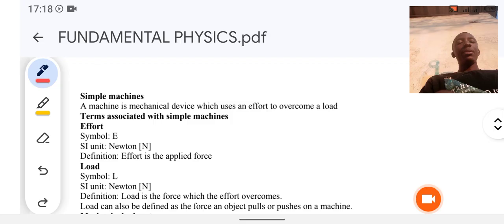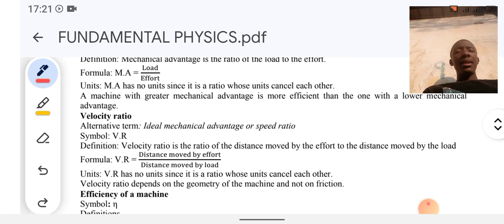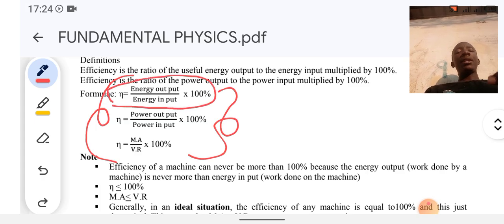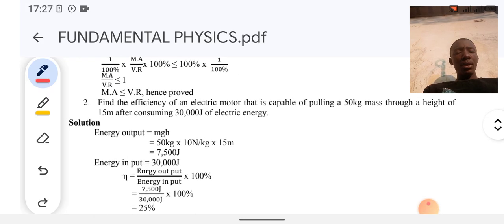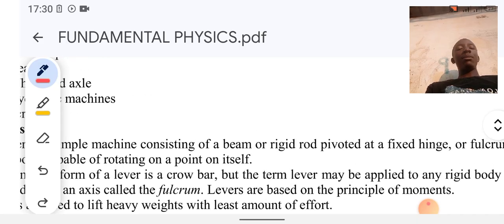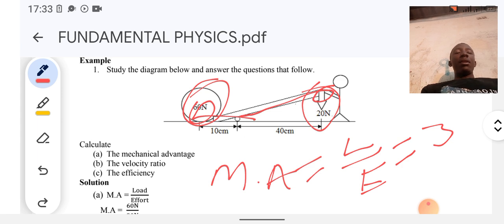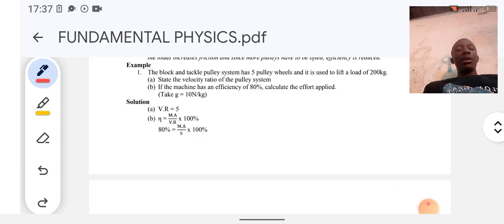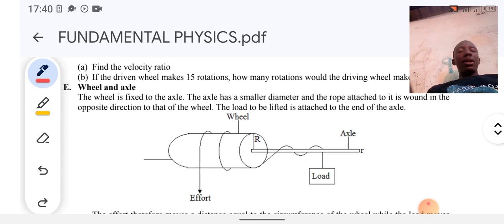2025 PHYSICS paper 2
ECZ 2025 Science  paper 1 And pure Physics  paper 1 and paper 2 simple machine full topic.Grade 10, Grade 11 and Grade 12